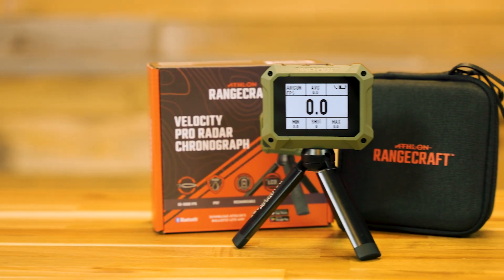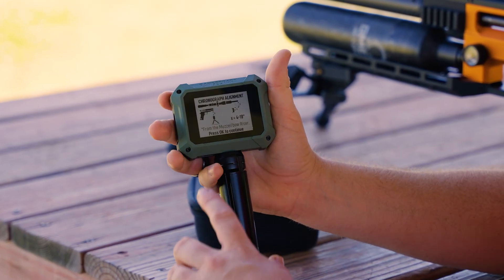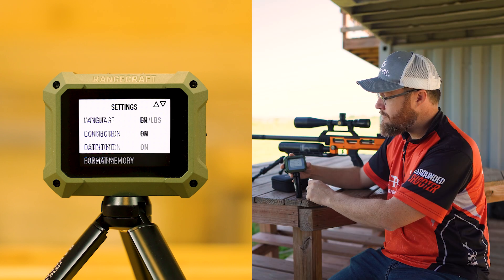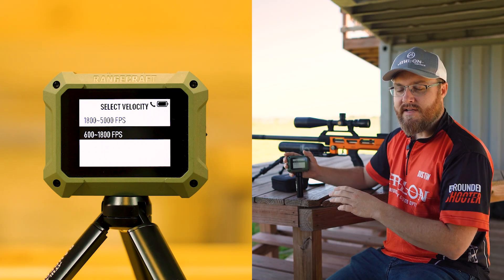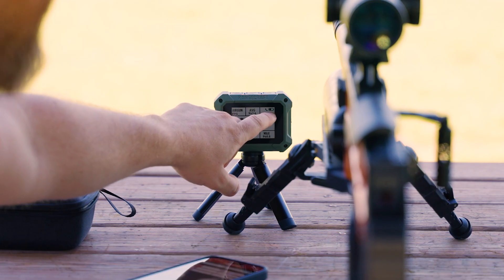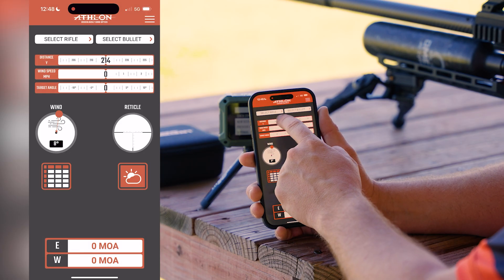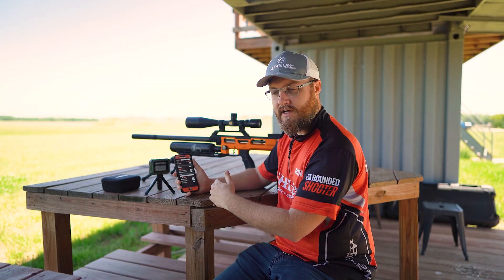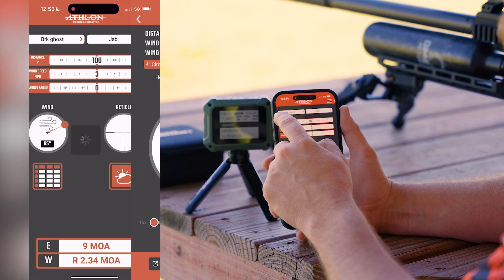Rangecraft Velocity PRO Radar Chronograph | Athlon Optics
Want to know how to best use your brand new Rangecraft Velocity PRO Radar Chronograph from Athlon Optics? Look no further! We walk you through all the steps in this video on how to use the Rangecraft Velocity PRO. From what comes in the box, to breaking down session data, and how to connect your chronograph to Athlon's Ballistic App Lite.

New for 2025, Athlon makes ballistic calculations easy with the Rangecraft Velocity PRO Radar Chronograph. It picks up the projectiles via Doppler radar, thus eliminating the need to mount the Rangecraft Velocity Pro to the weapon. This means it won’t affect your zeroing or barrel harmonics, so your accuracy remains the same. Since the unit isn’t triggered by a muzzle blast, it can pick up on projectiles from firearms with suppressors, muzzle breaks, compensators, and other muzzle devices. The Rangecraft Velocity Pro can measure projectile velocity between 65 fps and 5000 fps, allowing users to measure the velocity of a massive assortment of projectiles.

The Rangecraft Velocity PRO is the perfect tool to add to your kit for archers, rifle, pistol, air gun, shotgun shooters, or anyone simply looking to send projectiles down range — and it can be yours for less than $400. Our chronograph pairs perfectly with Athlon's Ballistic App Lite, allowing you to unlock its full potential!

SKU: 707301 | Rangecraft Velocity PRO Radar Chronograph

Ideal For:
Long Range
Hunting

Features:
WATERPROOF
RELIABLE DATA CAPTURE
RECHARGEABLE BATTERY
6+ HOUR BATTERY LIFE
COMPACT DESIGN
LARGE LCD SCREEN
ATHLON BALLISTICS APP COMPATIBLE
POINT AND SHOOT PRECISION (Just align the chronograph to your target and shoot.)
INTUITIVE INTERFACE (Quickly switch between Average Velocity, Standard Deviation, Extreme Spread, Deviation from Average, Kinetic Energy, and Power Factor)
FIRMWARE UPDATE VIA BLUETOOTH

0:00 - Intro
0:36 - Unboxing
1:21 - Buttons/Navigation
1:50 - Chronograph Alignment
2:10 - Main Menu
2:21 - Settings
4:14 - Quick Start vs. New Session
4:44 - New Session
6:23 - Session Screen & Data
7:24 - Session Summary
7:54 - Shot Record
8:15 - Delete Session
8:30 - Login to the Athlon Ballistics App
8:44 - Athlon Ballistics App Main Menu
9:53 - Create Rifle Profile
10:56 - Create Bullet Profile
11:56 - Elevation & Windage Corrections
12:19 - Reticle
12:40 - NEW Bluetooth Pairing
13:35 - Force Sync
13:48 - Filter Sessions
14:00 - Associate Sessions with Profiles
14:47 - Edit Shots
15:20 - Edit Projectile
15:32 - Notes & Export
15:56 - Why Athlon?
17:15 - Visit our Website
17:24 - Outro